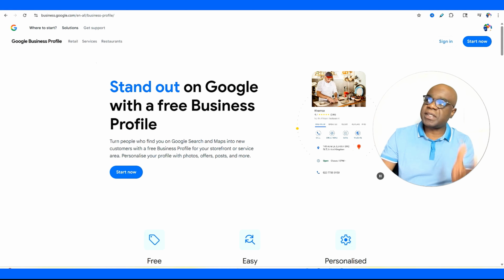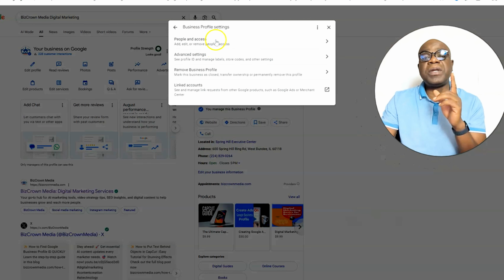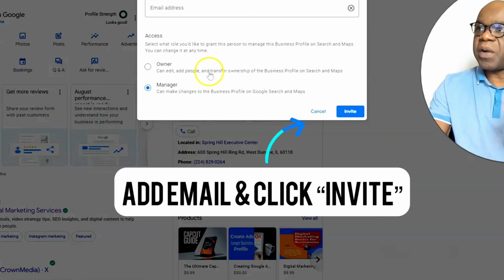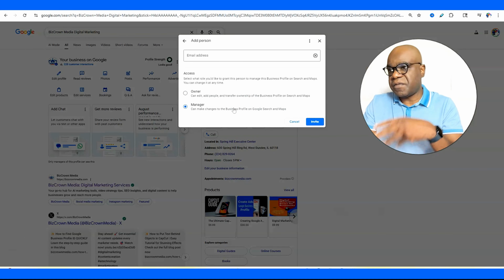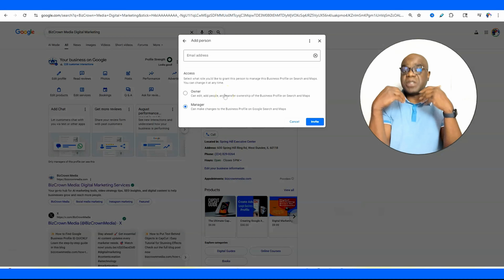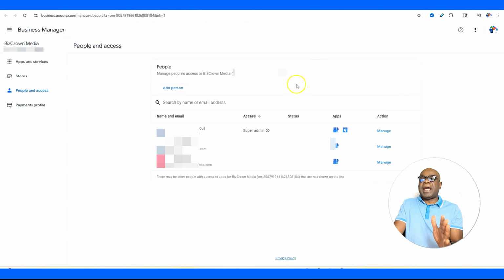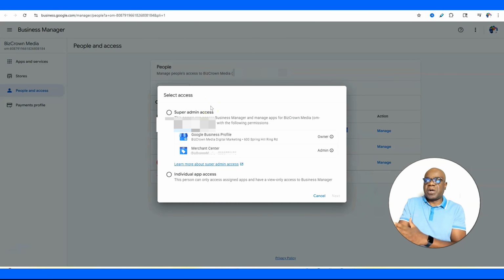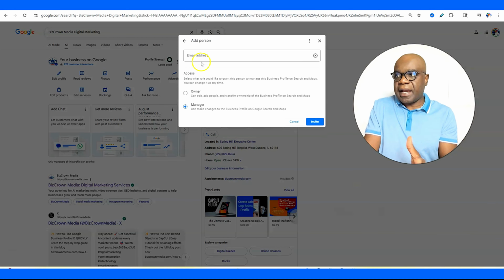Add Users to Google Business Profile in 2 Minutes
Are you a small business owner looking to optimize your online presence? This video provides a comprehensive google business profile tutorial, showing you exactly how to manage users and add admins to your Google Business Profile. Learn essential google business profile tips to ensure smooth operations and support your business growth. 👉 Want more marketing strategy tips? Follow for more tools, tutorials, and strategies to elevate your brand and improve your content creation!

0:00 Introduction: Adding Users to Google Business Profile

0:24 How to Sign In and Access Settings

0:48 Navigating to People and Access

1:06 Understanding Owner vs. Manager Roles

2:03 Old vs. New Access Options (Super Admin)

2:56 Simple Way to Add Users

3:11 Conclusion and Contact for Google Business Help